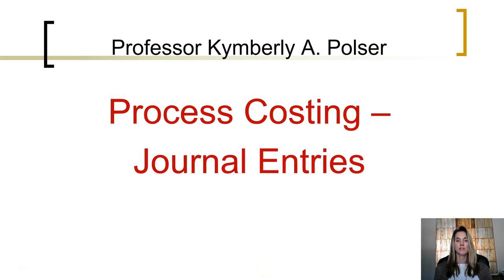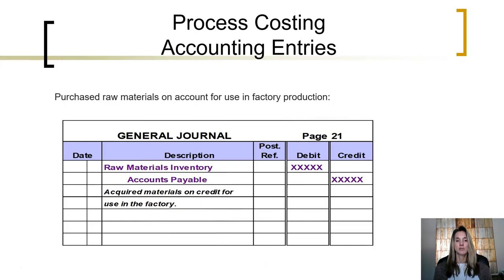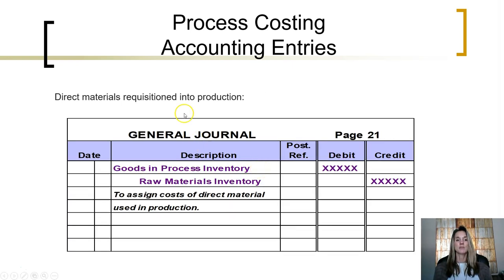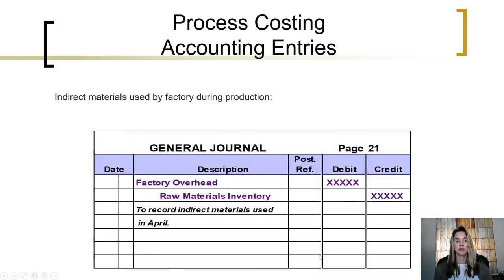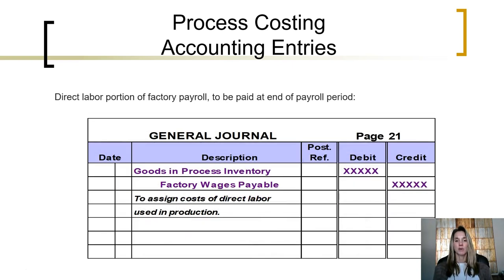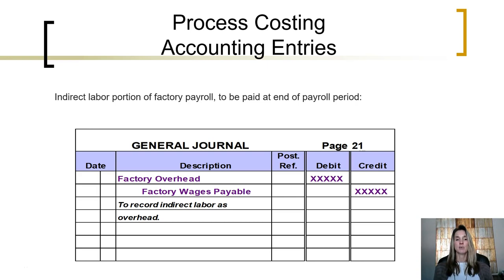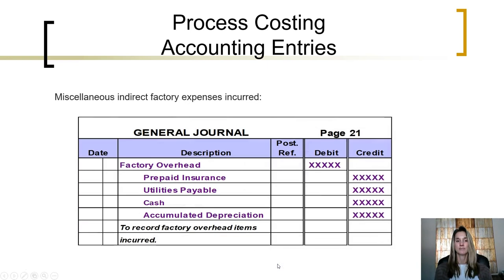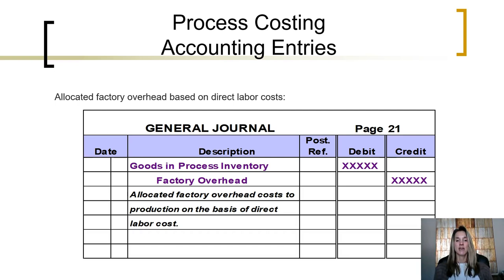Ch 16 Ep 2 Process Costing Journal Entries